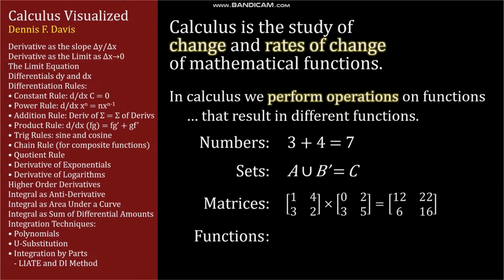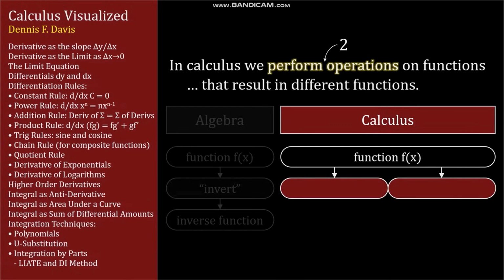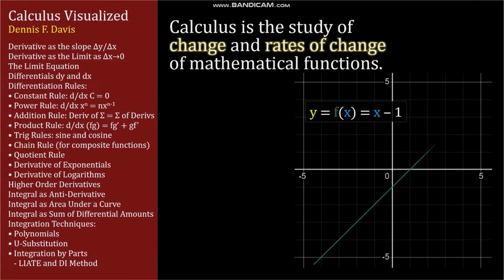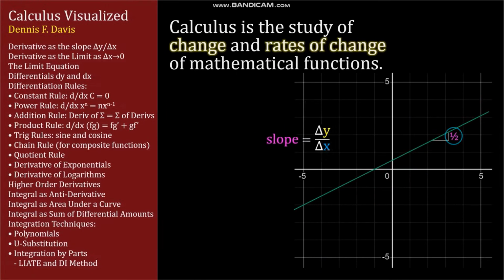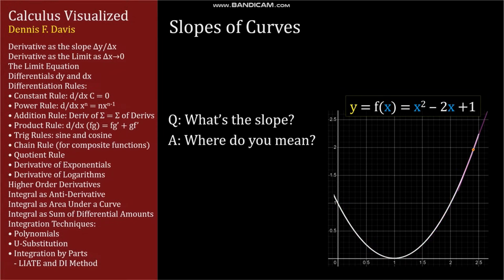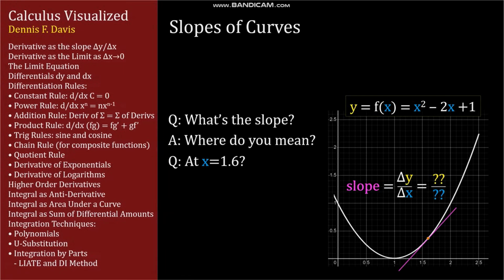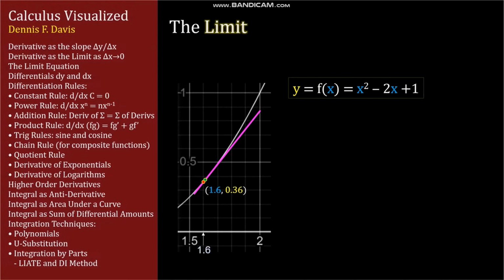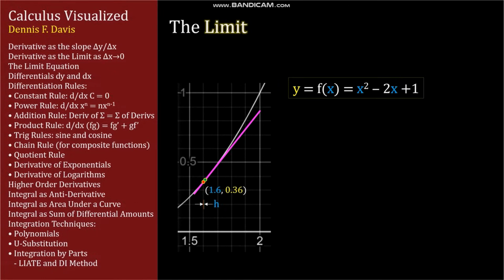Trigonometry - Daniel Keplin Watched bandicam 2024 09 21 16 54 25 955